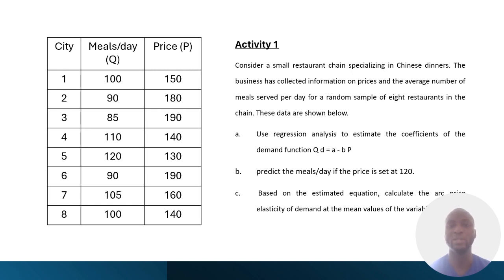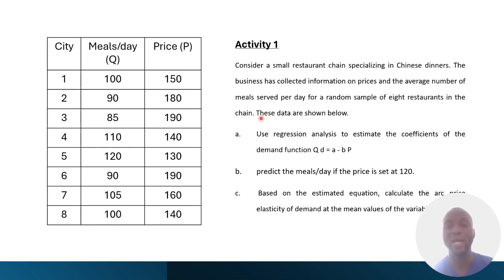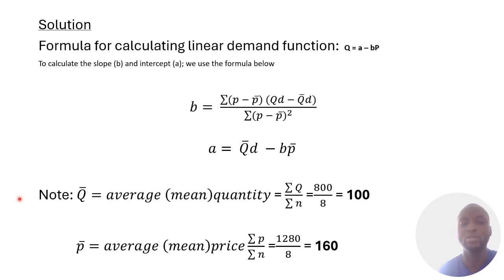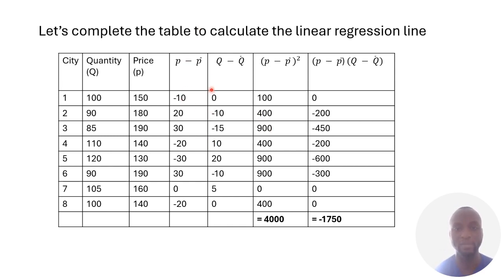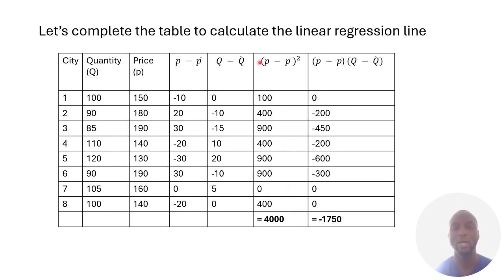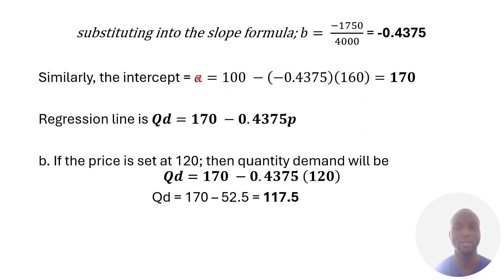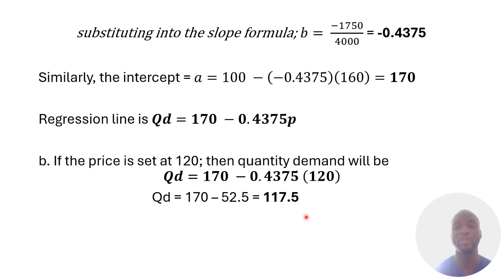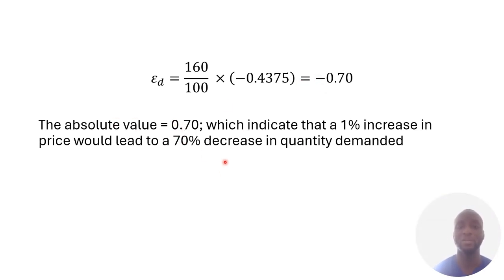Calculating linear regression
Calculating linear regression for managerial decision-making